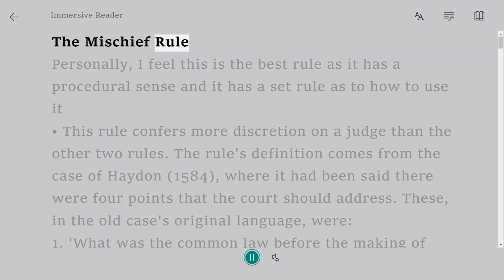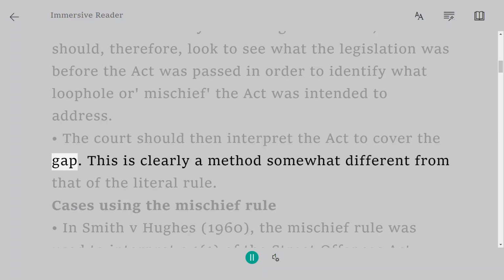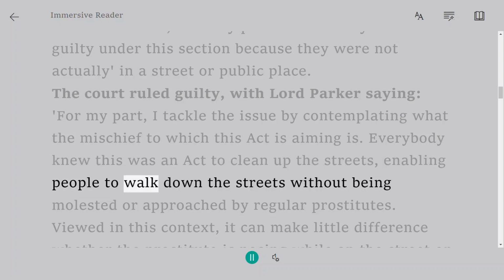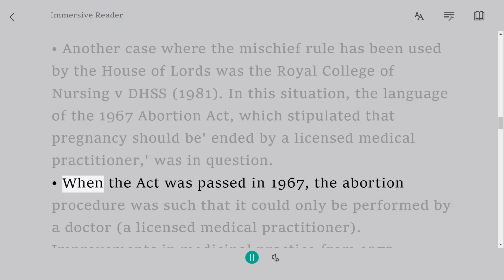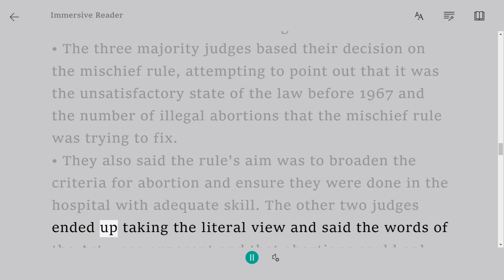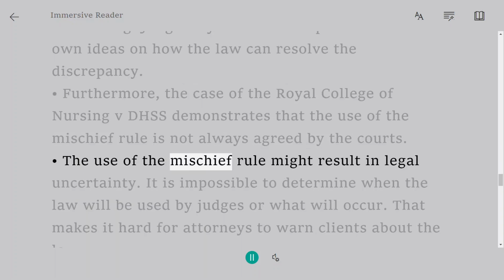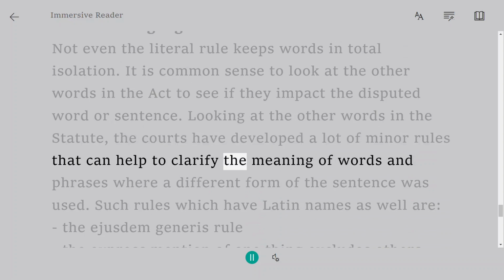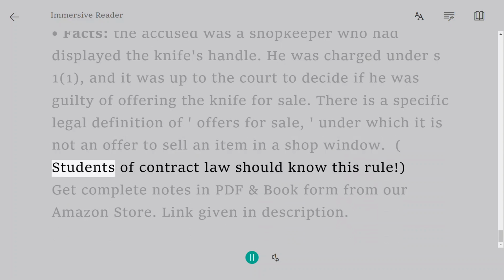The Rule of Mischief & Language | A Level Notes Law 9084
Personally, I feel this is the best rule as it has a procedural sense and it has a set rule as to how to use it

• This rule confers more discretion on a judge than the other two rules. The rule's definition comes from the case of Haydon (1584), where it had been said there were four points that the court should address. These, in the old case's original language, were:

1. 'What was the common law before the making of the Act?

2. What was the mischief and defect for which the common law did not provide?

3. What was the remedy the Parliament hath resolved and appointed to cure the disease of the commonwealth?

4. The true reason of the remedy.

• Then the office of all the judges is always to make such a structure as to overcome the mischief and facilitate the remedy' According to this rule, the court should, therefore, look to see what the legislation was before the Act was passed in order to identify what loophole or' mischief' the Act was intended to address.

• The court should then interpret the Act to cover the gap. This is clearly a method somewhat different from that of the literal rule.

Cases using the mischief rule

• In Smith v Hughes (1960), the mischief rule was used to interpret s 1(1) of the Street Offences Act 1959, which specified that' it is an offense for a common prostitute to loiter or solicit in a street or public place for prostitution purposes.'

• The court considered six different women filing appeals against conviction under this section. The women had not been' in the street' in each case; one was on a balcony, and the other was on the windows of the rooms on the ground floor, with the doors either partially open or closed. In each case, by calling or knocking on the glass, the women attracted men's attention, but they pleaded that they were not guilty under this section because they were not actually' in a street or public place.

The court ruled guilty, with Lord Parker saying:

'For my part, I tackle the issue by contemplating what the mischief to which this Act is aiming is. Everybody knew this was an Act to clean up the streets, enabling people to walk down the streets without being molested or approached by regular prostitutes. Viewed in this context, it can make little difference whether the prostitute is posing while on the street or standing in the hallway or on a balcony or at a window, or whether the window is closed or open or half-open.'

• There was a somewhat similar point in Eastbourne Borough Council v Stirling (2000), where a taxi driver was charged with' plying for hire on any street' without a license to do so. His taxi had been parked in the station forecourt on a taxi rank.

• He was found guilty as he was trying to get buyers off the street even though he was on private land.

• The judiciary responded to Smith v Hughes and said it was the same point. If his car was placed so that the offer of services was targeted at people on the street, a driver would work steadily to hire in the street.

• Another case where the mischief rule has been used by the House of Lords was the Royal College of Nursing v DHSS (1981). In this situation, the language of the 1967 Abortion Act, which stipulated that pregnancy should be' ended by a licensed medical practitioner,' was in question.

• When the Act was passed in 1967, the abortion procedure was such that it could only be performed by a doctor (a licensed medical practitioner). Improvements in medicinal practice from 1972 onwards indicated that the normal method of terminating a pregnancy was to stimulate premature labor by using drugs.

• A doctor administered the first part of the procedure, but the second part was done by nurses without a doctor involved. The court had to determine whether this proceeding under the Abortion Act was legal.

• The case went to the House of Lords, where the judge's majority (three) found it to be legal, whereas the other two said it was not legal.

• The three majority judges based their decision on the mischief rule, attempting to point out that it was the unsatisfactory state of the law before 1967 and the number of illegal abortions that the mischief rule was trying to fix.

• They also said the rule's aim was to broaden the criteria for abortion and ensure they were done in the hospital with adequate skill. The other two judges ended up taking the literal view and said the words of the Act were apparent and that abortions could only be accomplished by a registered doctor.

• They said the other judges did not interpret the Act but rather' redraft it with a vengeance.'